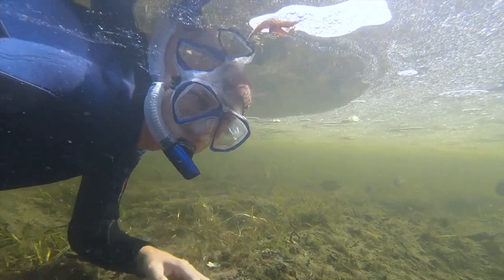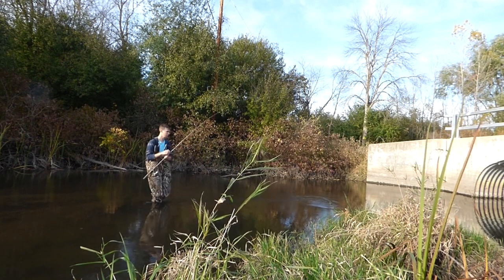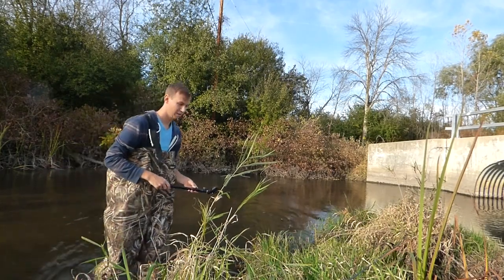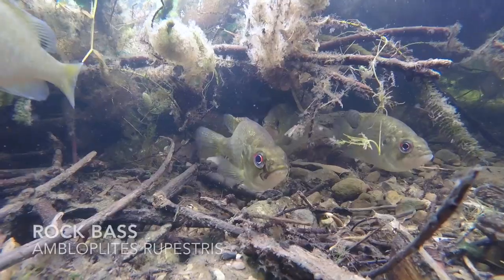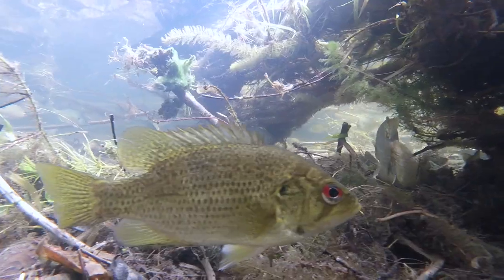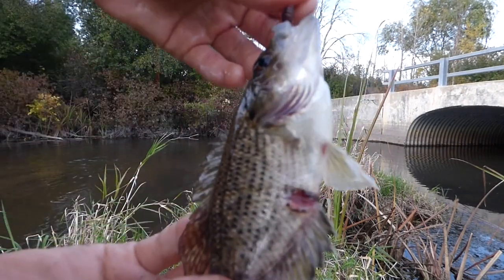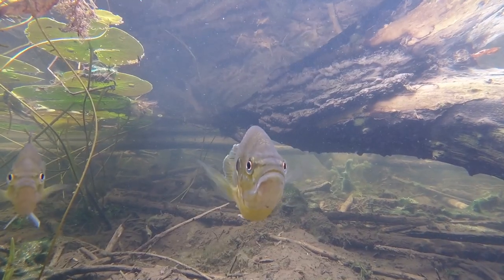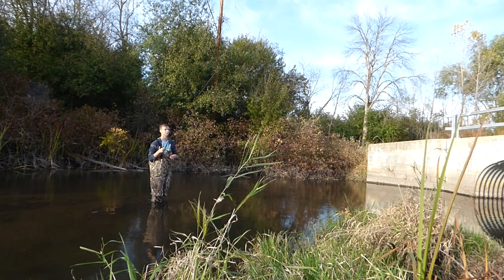Serene Creek Fishing for Sunfish in Wisconsin!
I head out to a local creek to catch and learn about some of the native sunfish species.